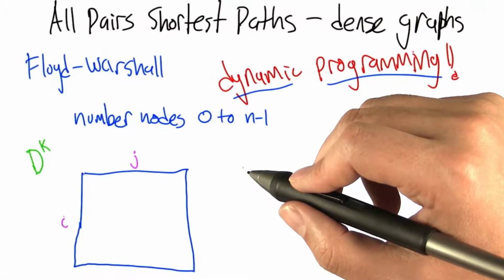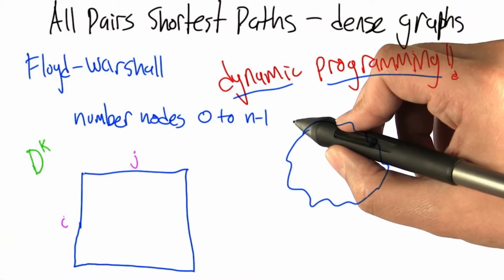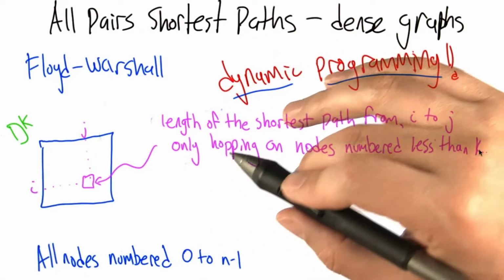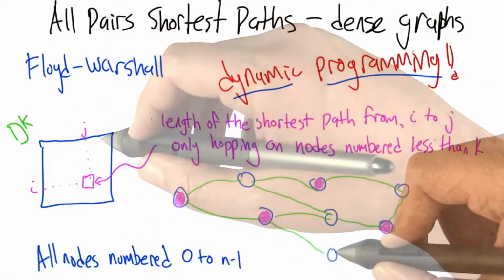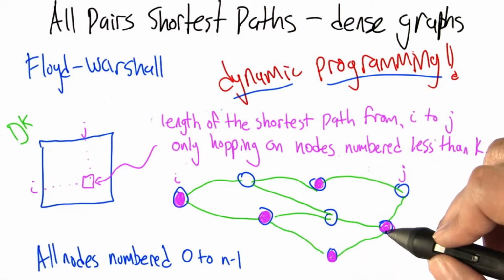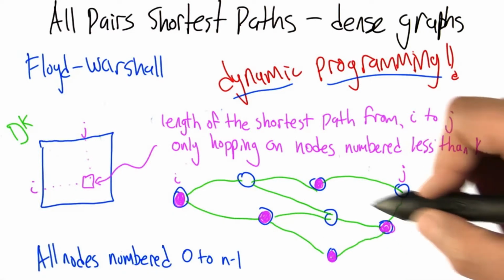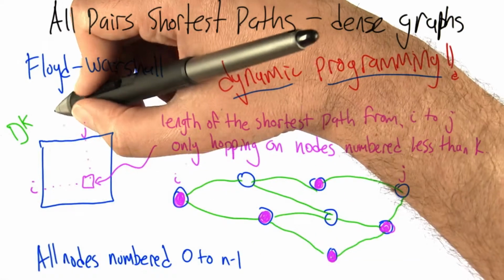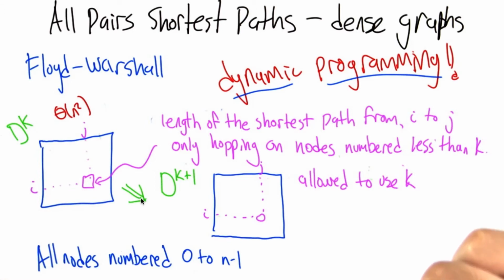Floyd-Warshall Intro - Intro to Algorithms